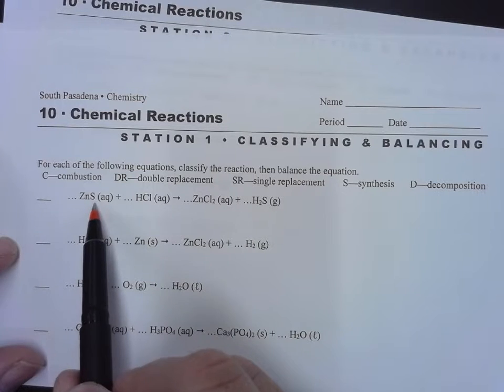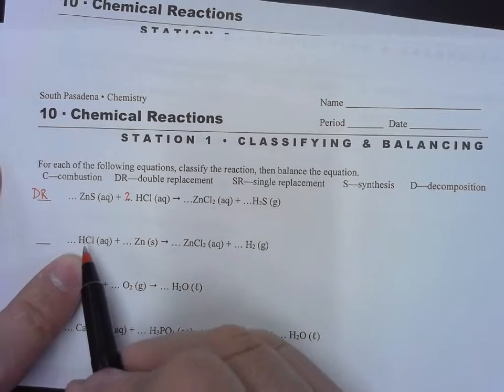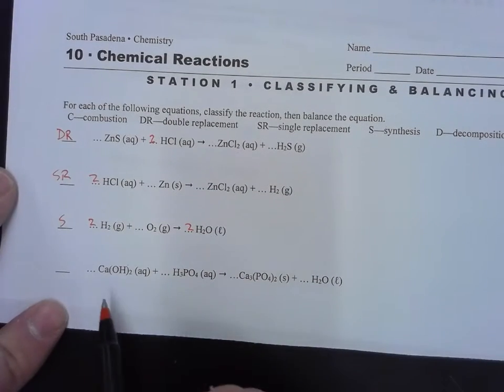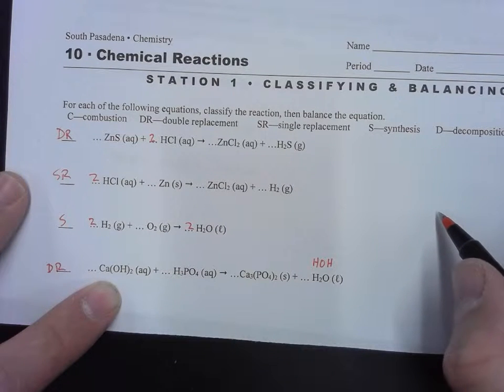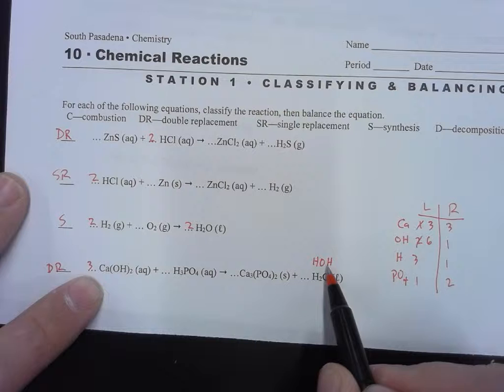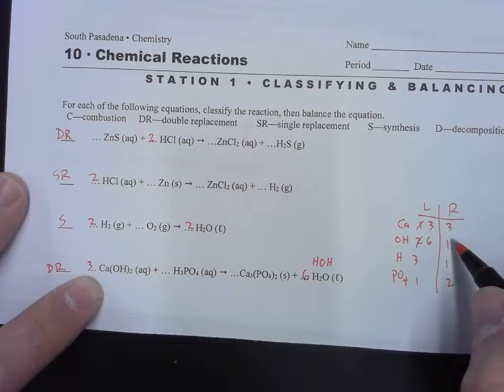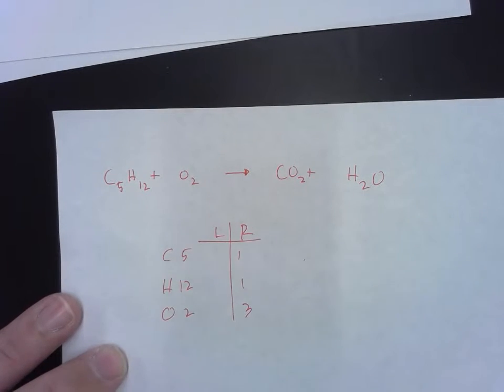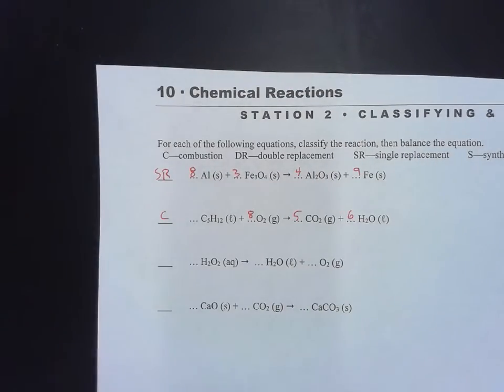Unit 10 9 station rev pt 1